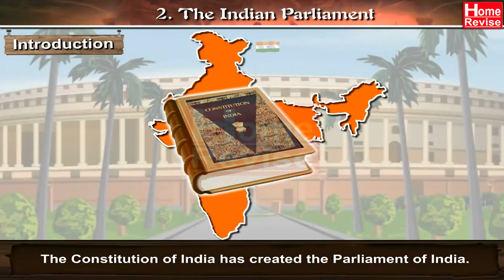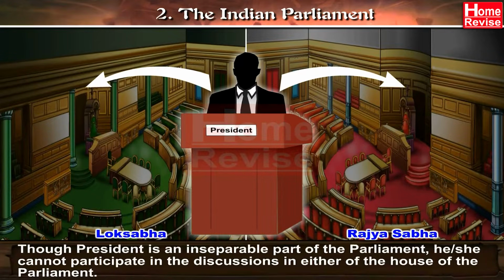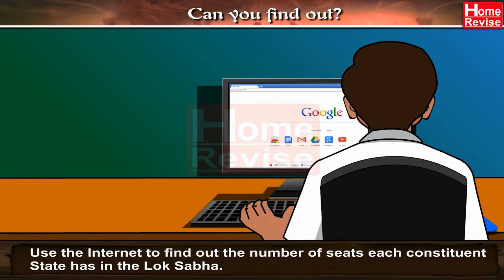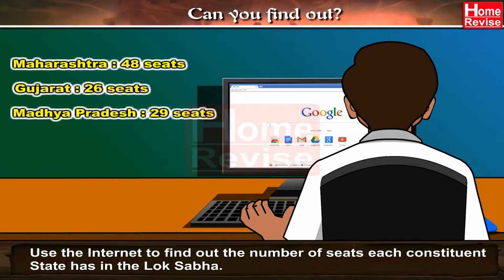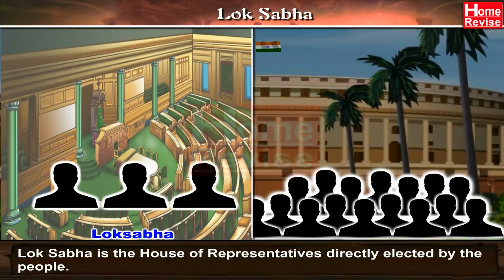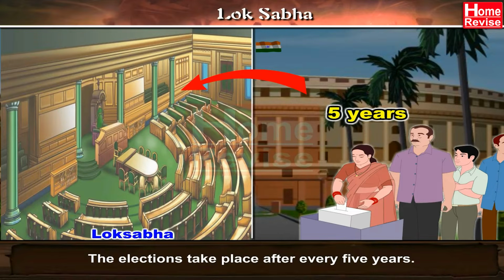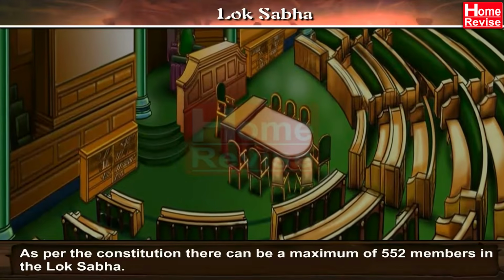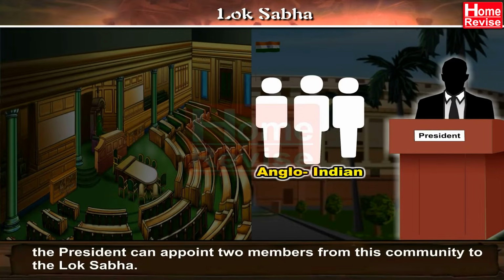Class 8 | The Indian Parliament | History | Maharashtra Board | Home Revise